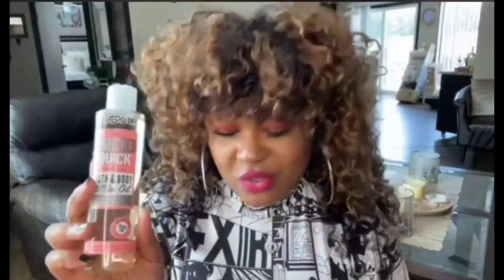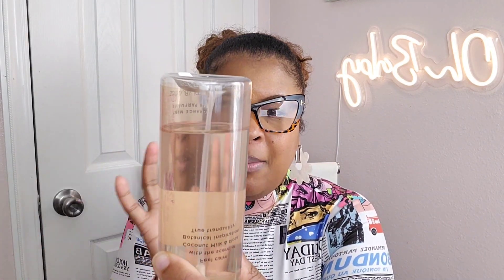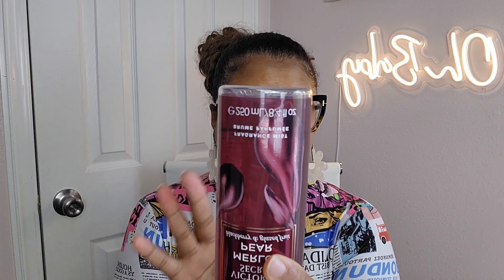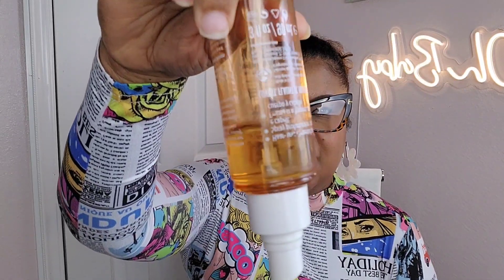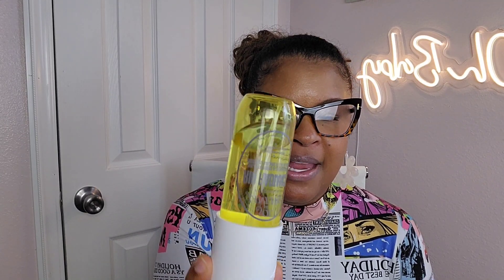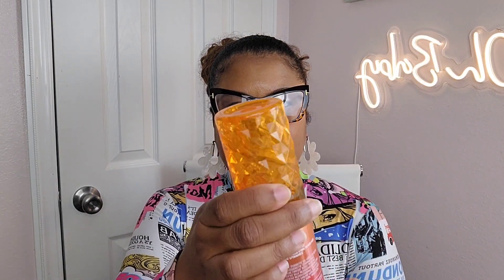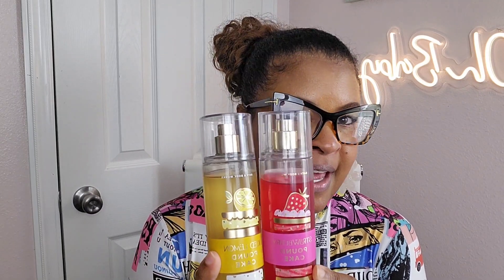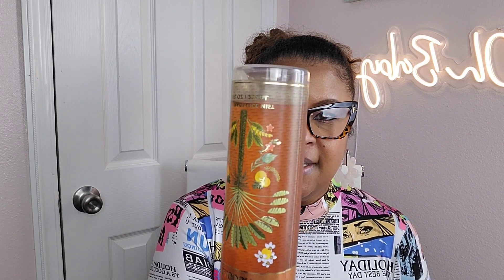SHOW ME YOUR DENTS! BATH&BODYWORKS, SOL DE JANERIO, VICTORIA SECRETS